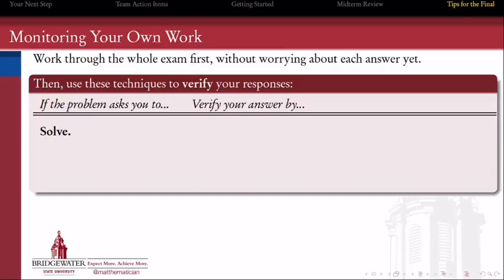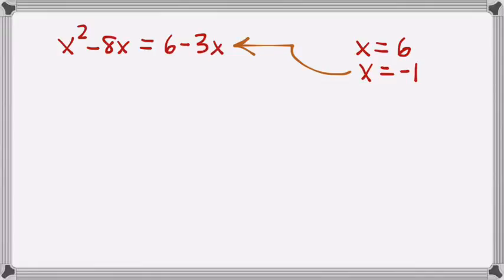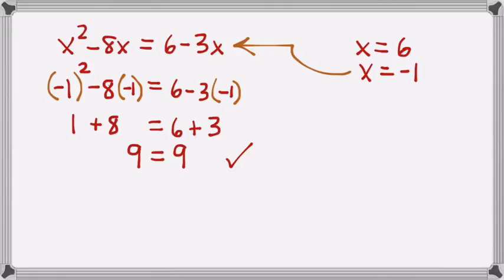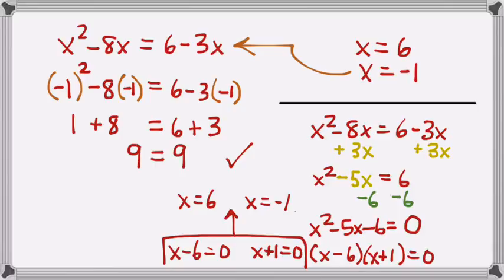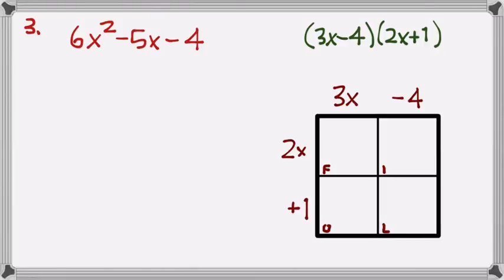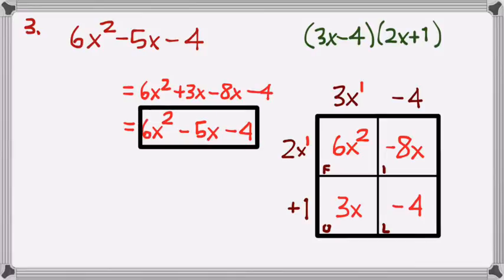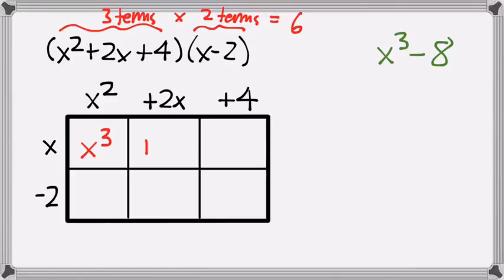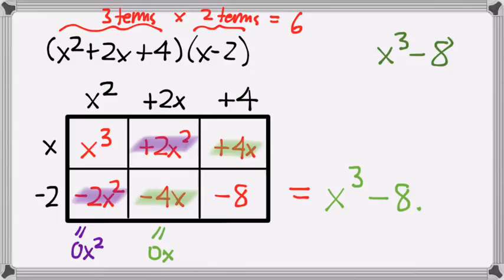095.II Checking your answers to monitor your work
The best person to catch your errors is YOU, not your professor. We outline strategies for checking your work in three problem types: solving equations, multiplying polynomials, and factoring.